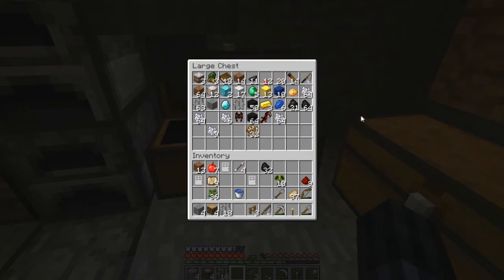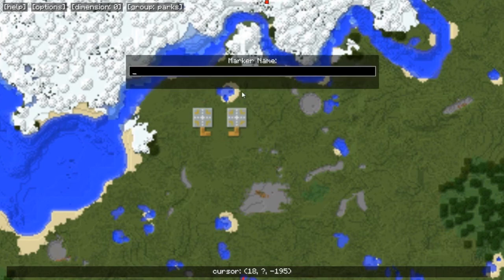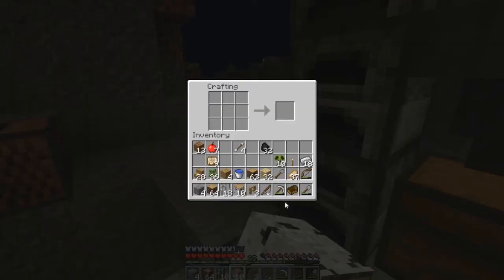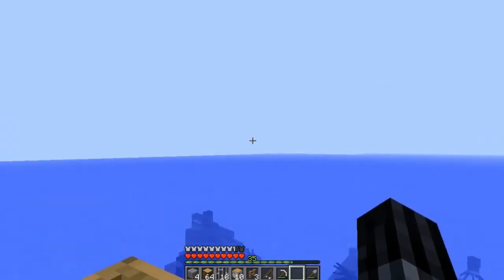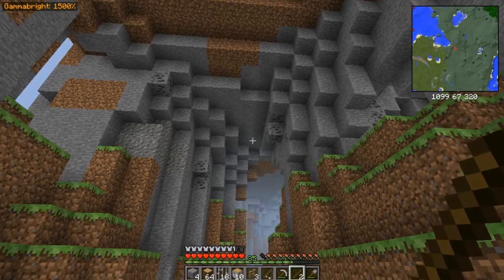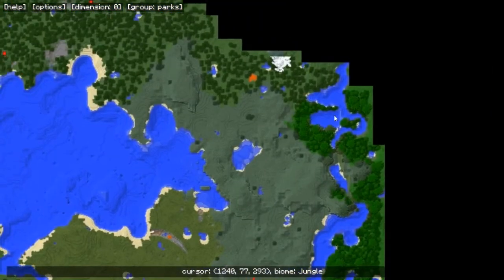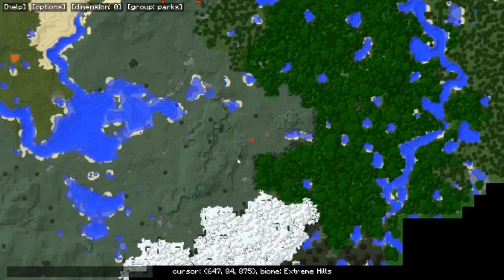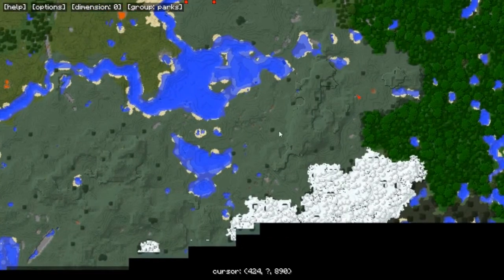Minecraft Dinosaurs - Episode 13 - In Search of a House and Park Location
Can we get 5 likes for the the search of a build location? Let's do it!

Hello dinosaur fans, it's Joe from JP GamingChannel with episode 13 of Minecraft Dinosaurs. Well, like always, I would love it if you awesome bros leave a like, comment, subscribe if you haven't done so already, rate this video, and tell your friends about this awesome channel and this epic series! This will show us that you're helping out and supporting the JP GamingChannel family and JP GamingChannel itself. With that, I'll see you dudes later. Peace out!